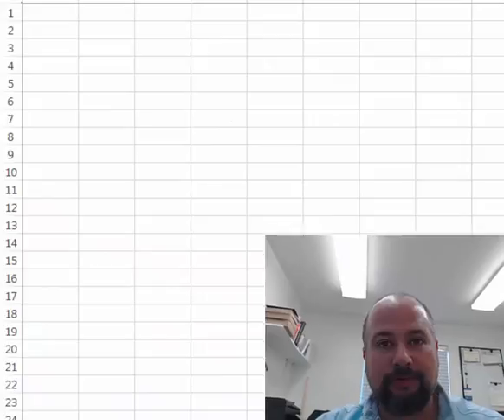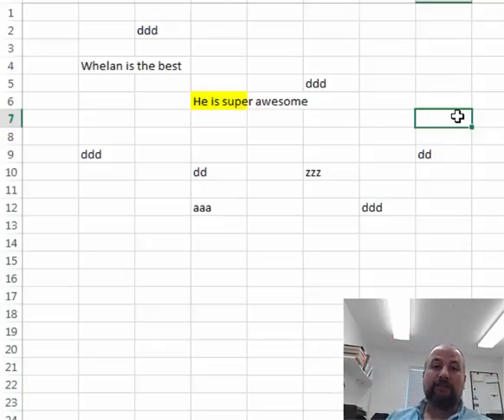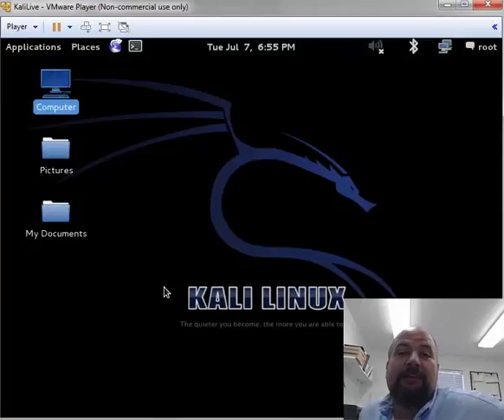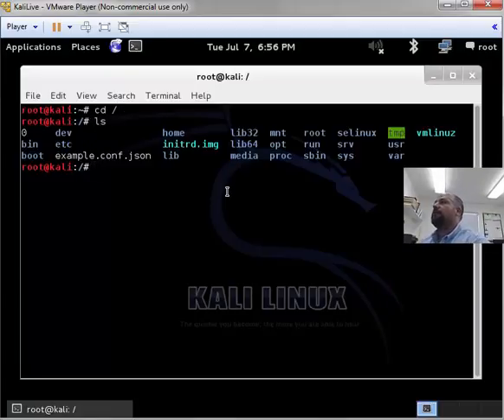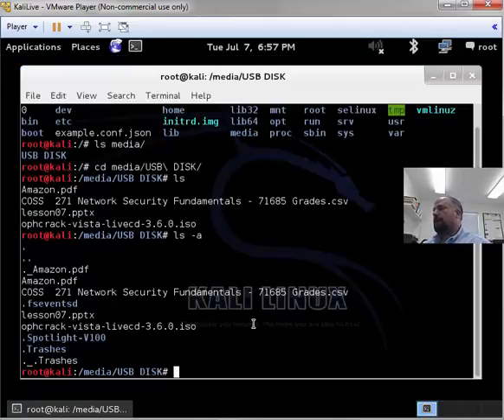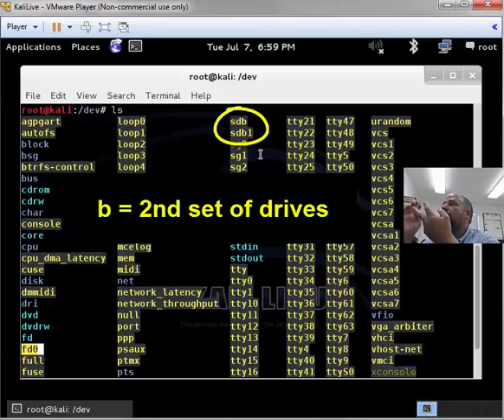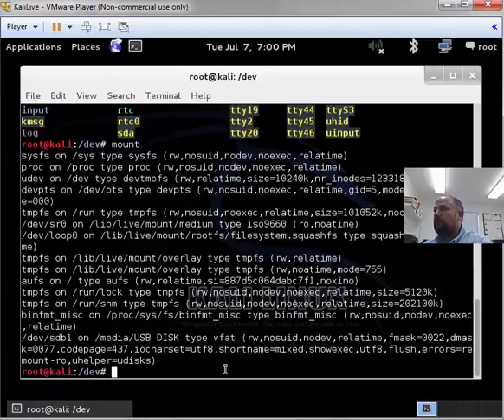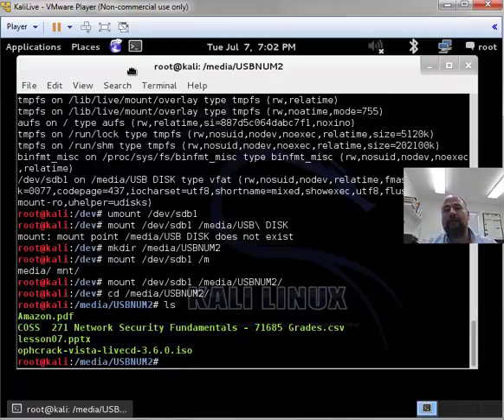Big Bad Linux Bootcamp 2: Standard Files Part-2